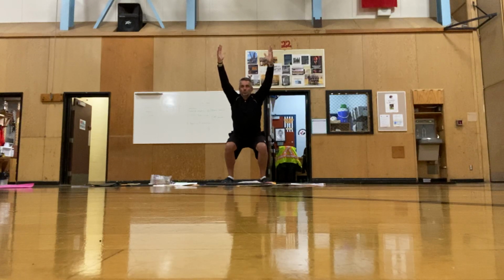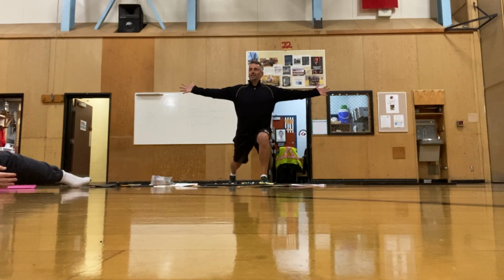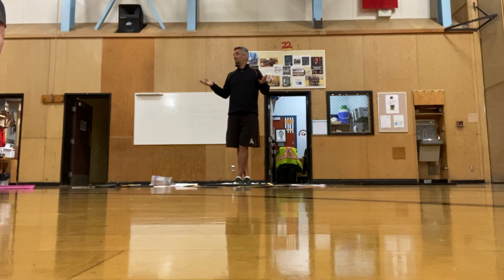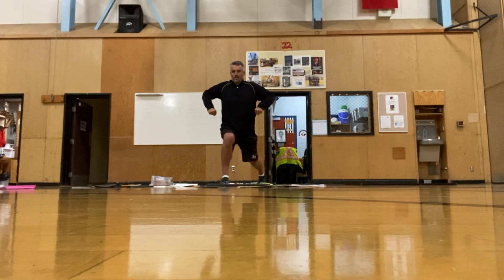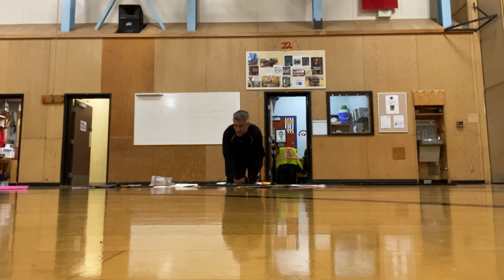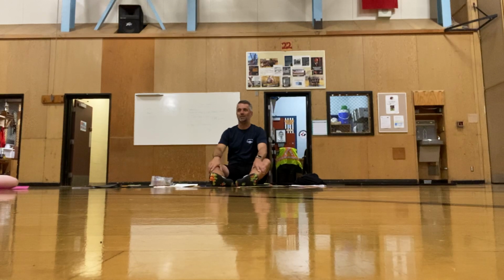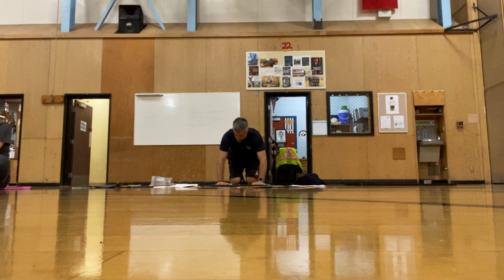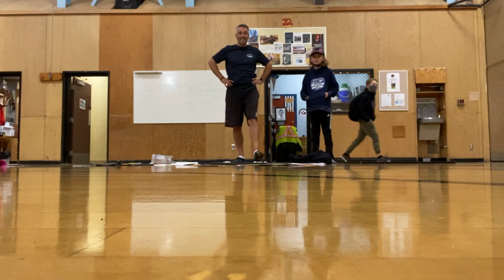October 6 yoga